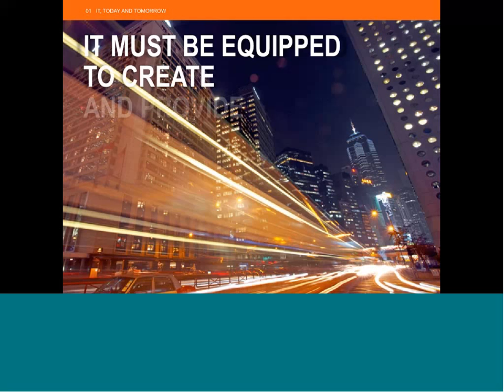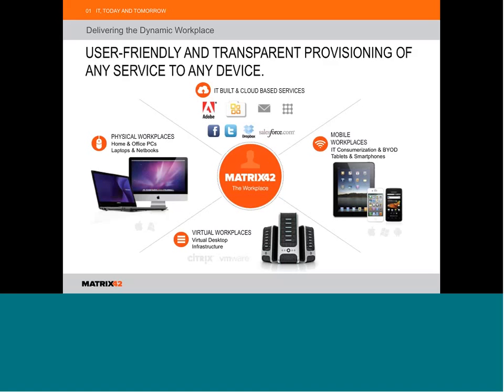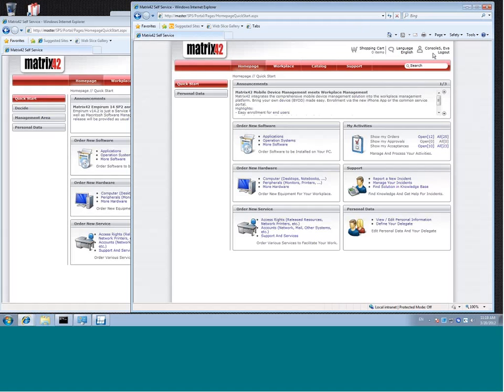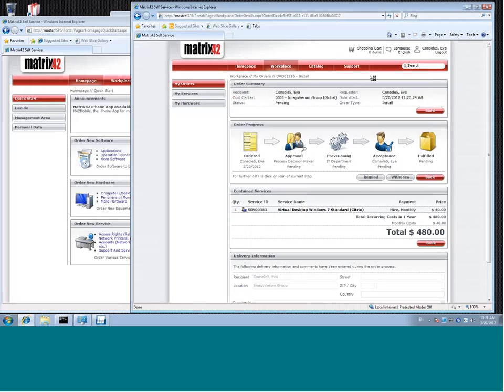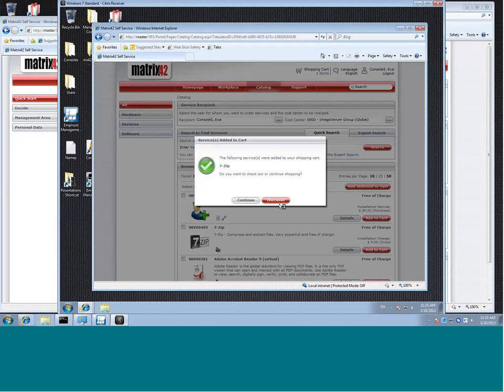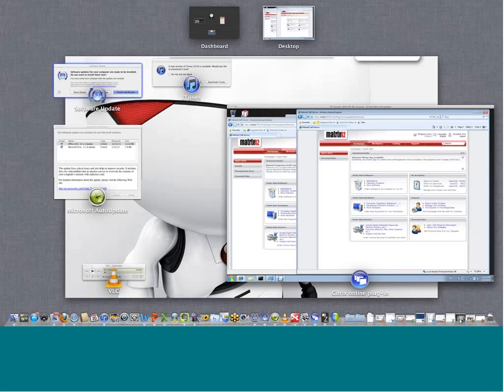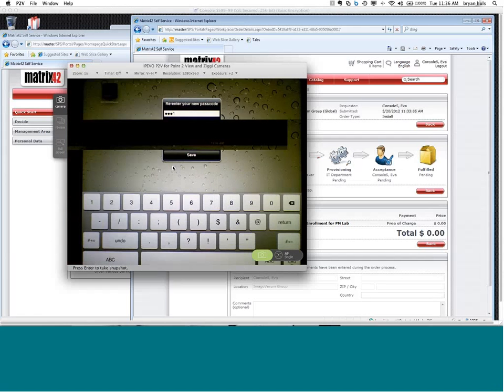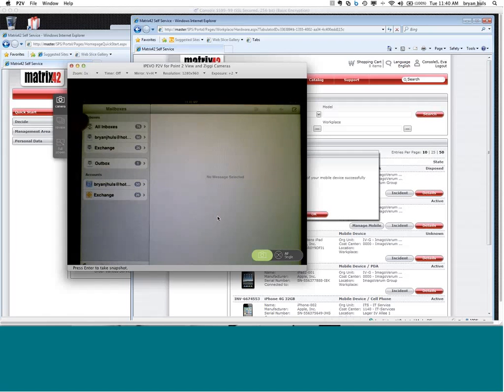March Novell Technical Training Webinar Matrix42 (3/20/12)